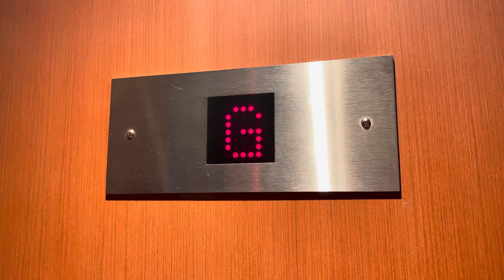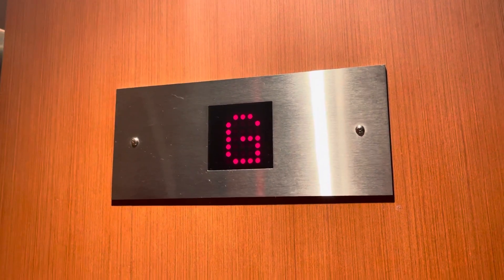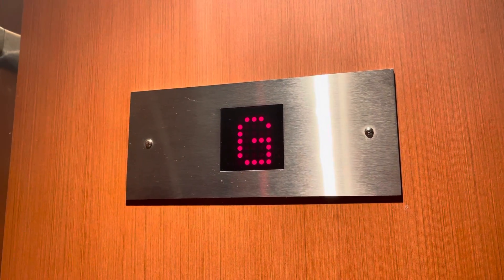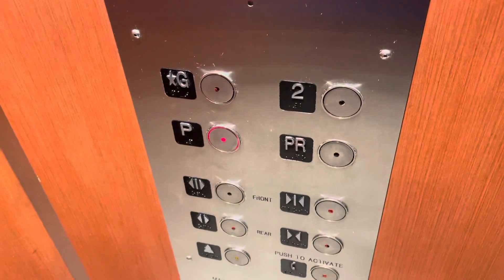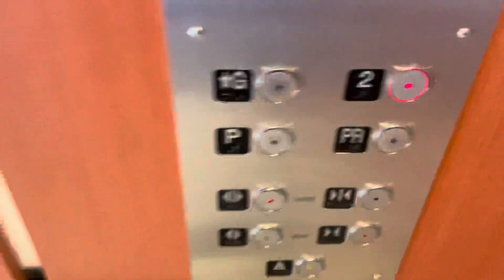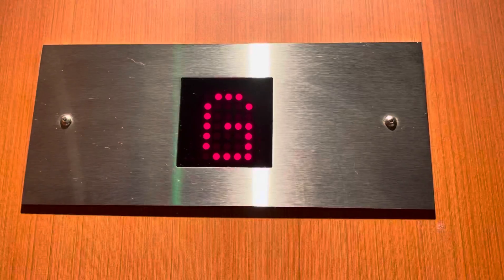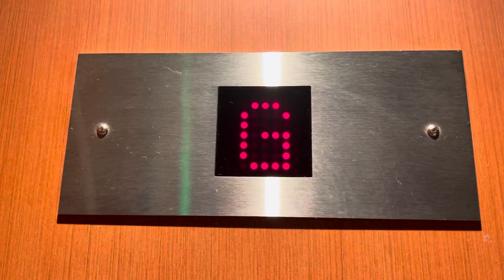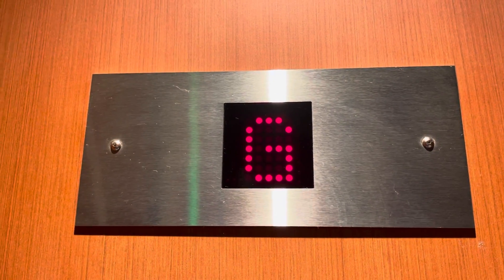Richmond Hydraulic Elevator at IGA Time Market in West Vancouver BC.